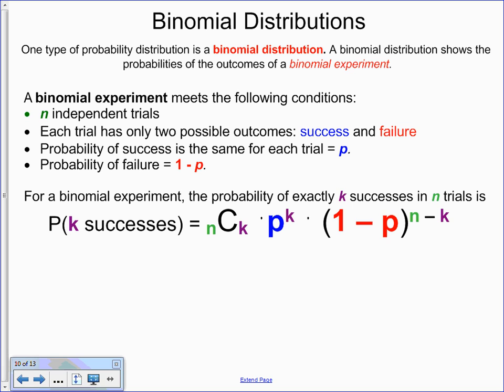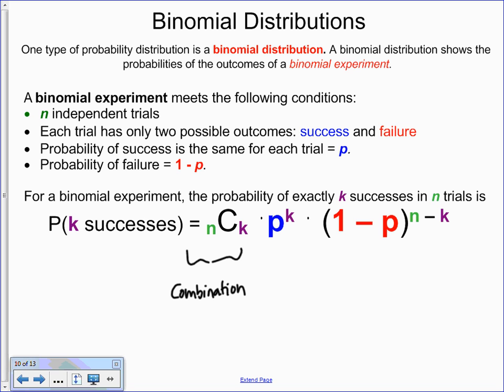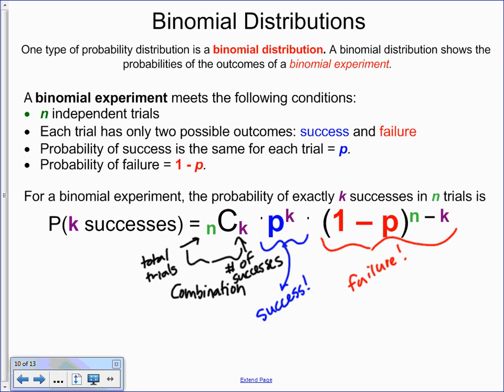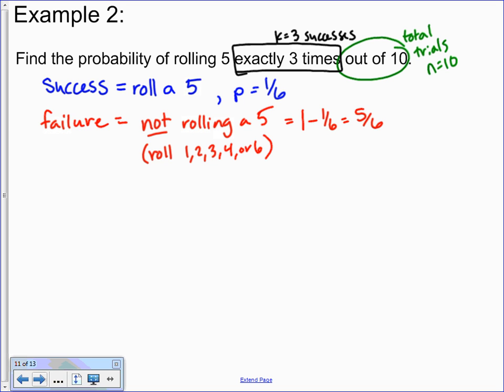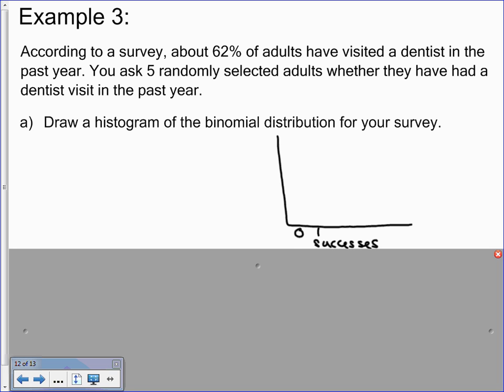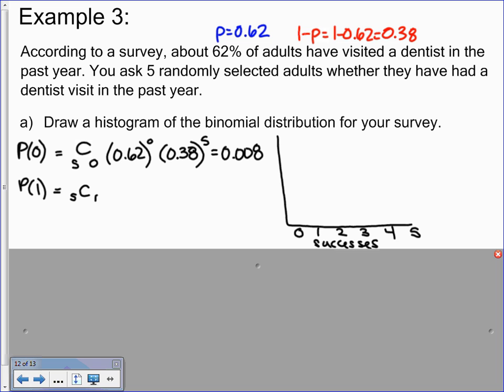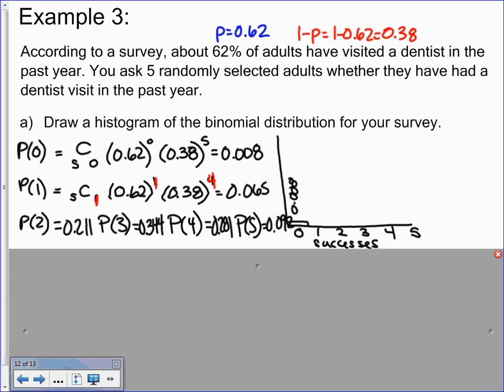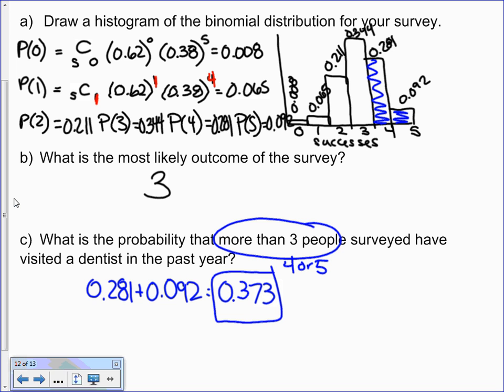Algebra 2 Video Notes 10 6 Day 2